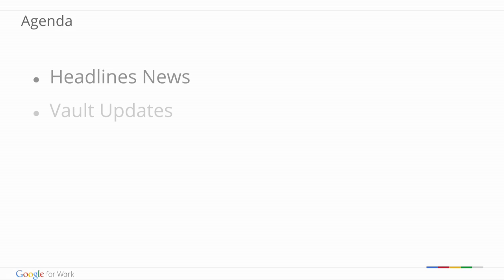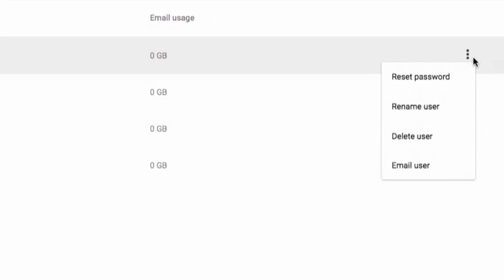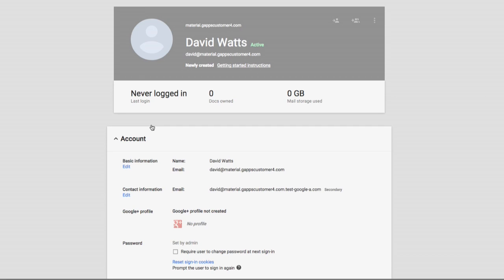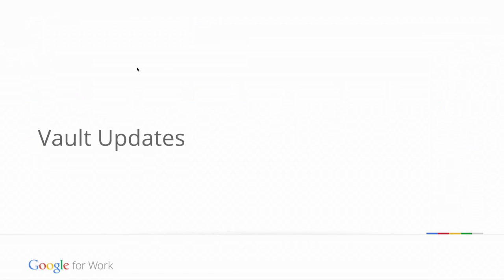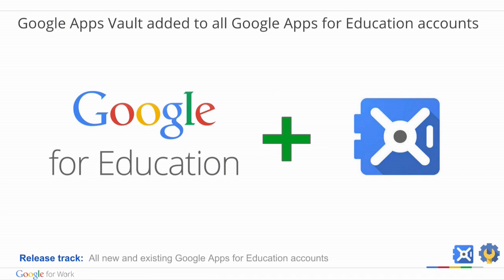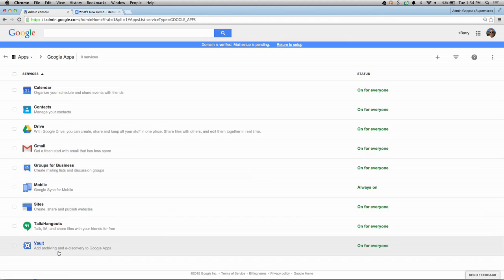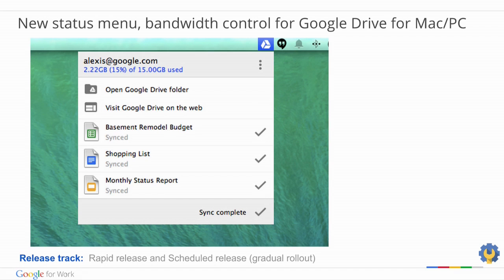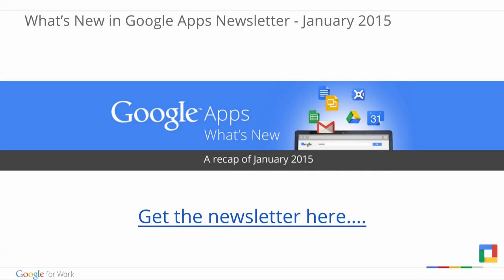Jan Edition - What's New for Apps Admins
Get a recap of all the Google Apps for Work features relevant to Admins released in January 2015.

To follow any of the links mentioned in the video, check out the notes section of the Presentation Slides

Agenda:
-Headlines News
-Vault Updates
-Drive Updates